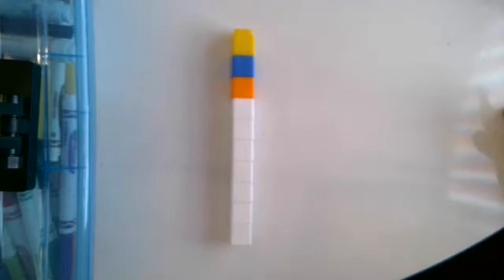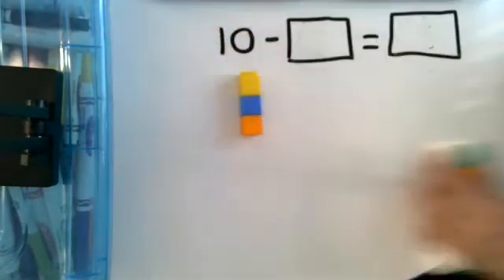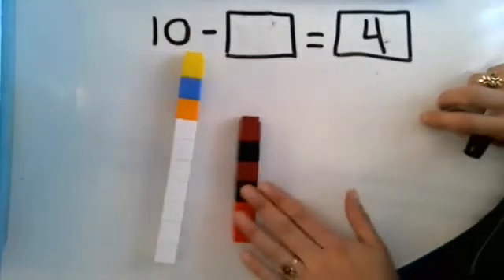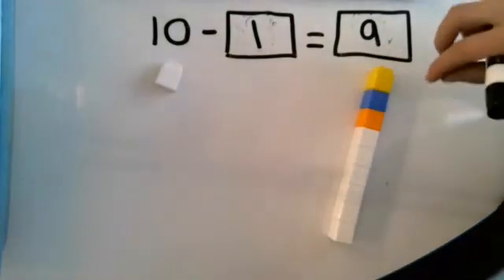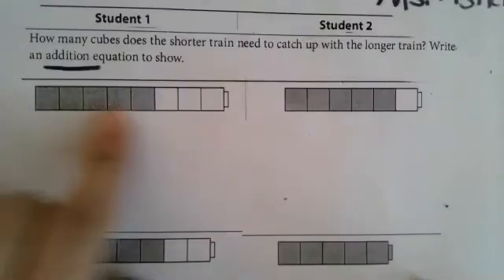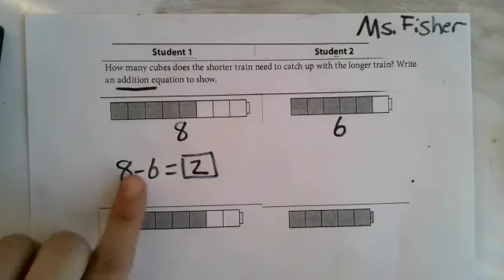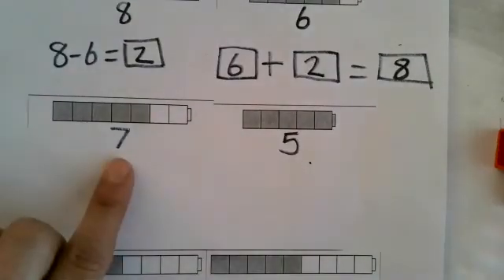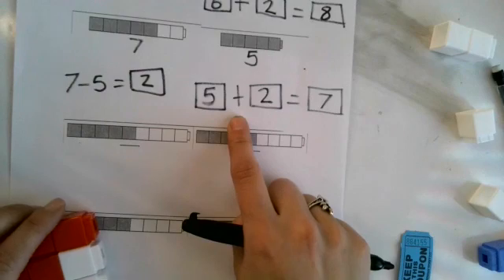Thursday 7th- Math